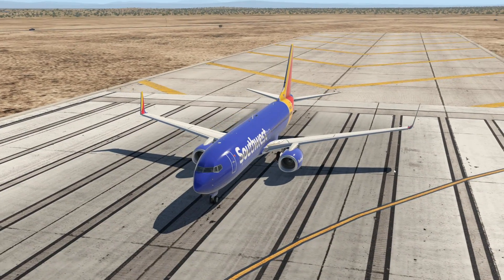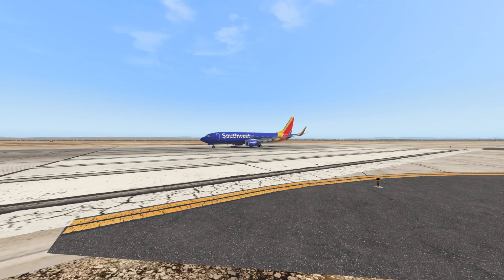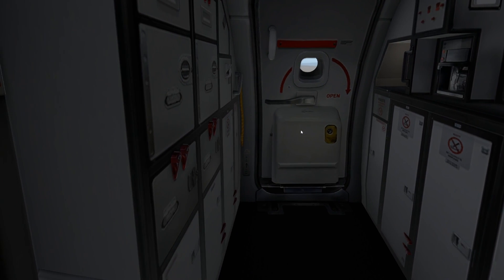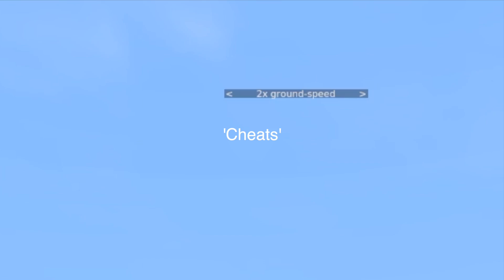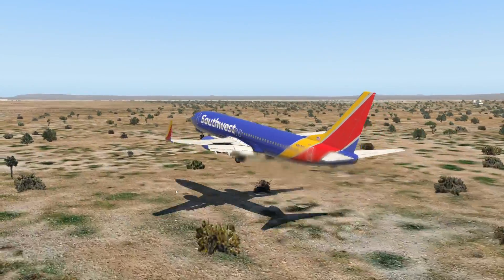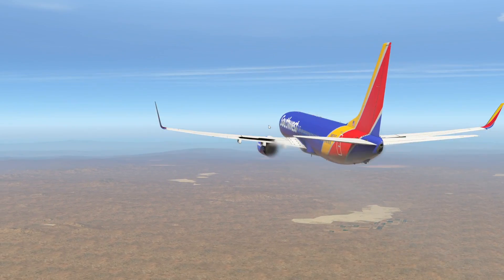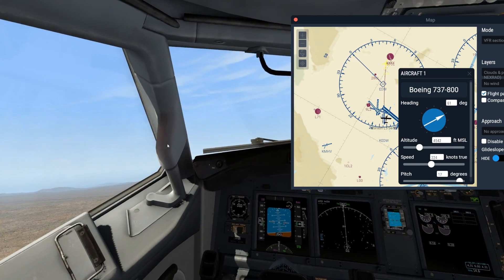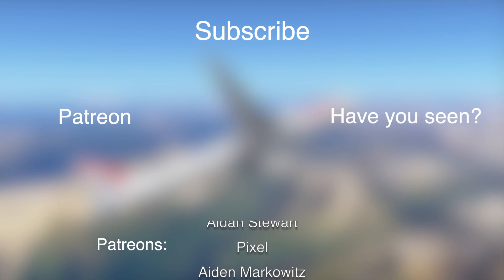What Happens If The Pilot Passes Out In Flight?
Today's Video: What Happens If The Pilot Passes Out In Flight?

Flight Sim Setup:
*Yoke & Throttle
*Rudder Panels

John Anderson
Cooper
Martin Odonoghue
Mr. Coque
Jan Baranovic
Brady Brooks
Owen Daca
Federico Nemeth
Matteo Penin
Knight Bob
Aidan Stewart
Pixel
Haikal Hadi
HenryWU

PC:
15" MacBookPro Touchbar (highest specs) for editing.

©Swiss001 2019